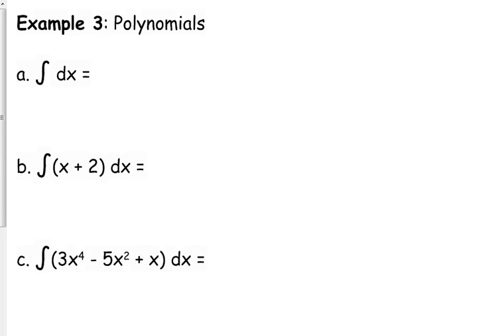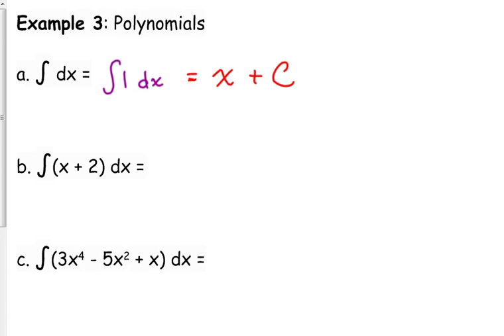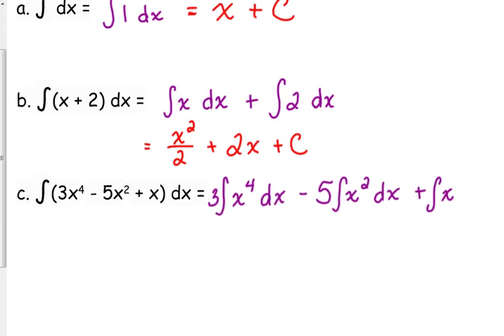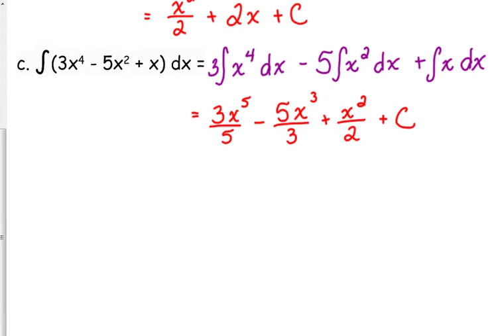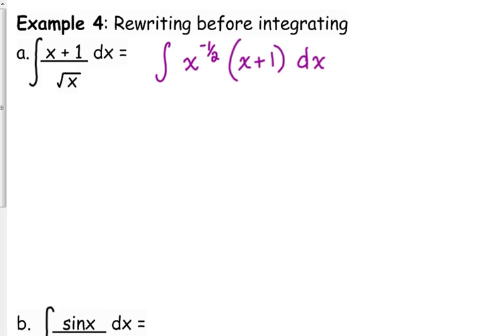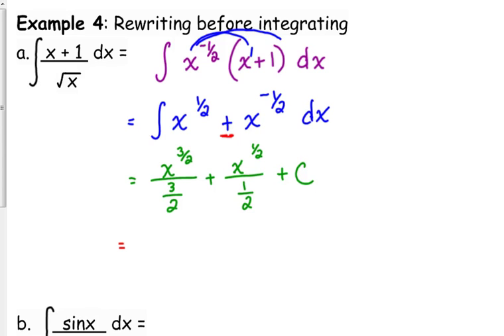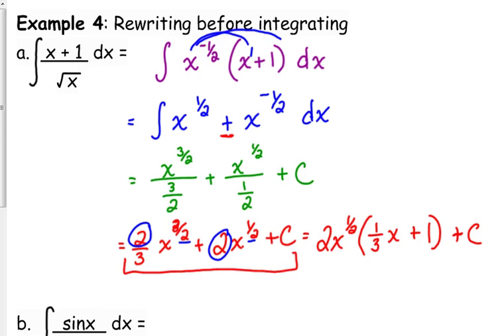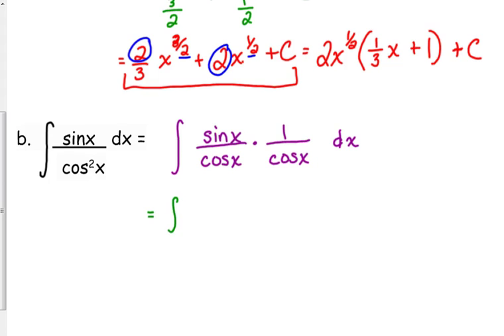Day 78 Lesson~Antiderivatives of Polynomials